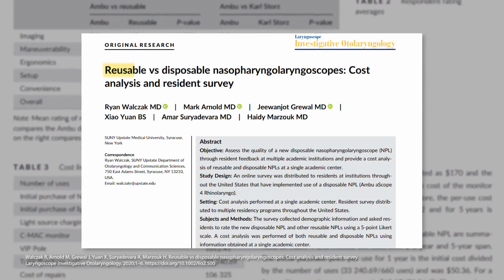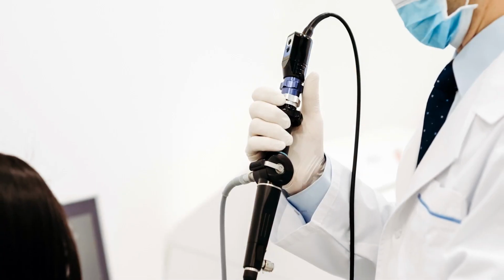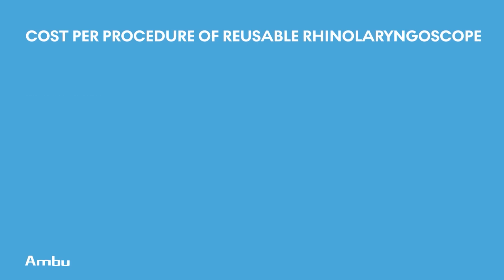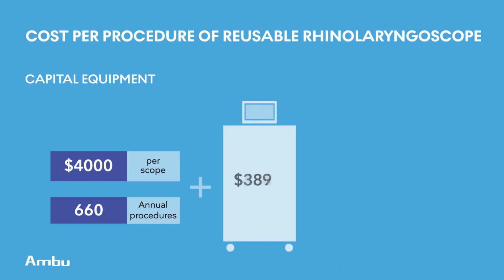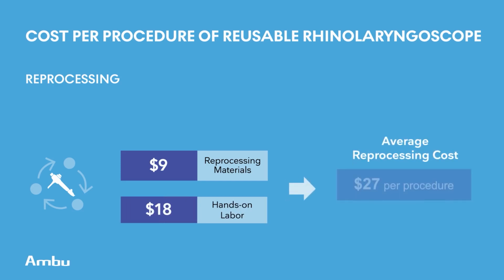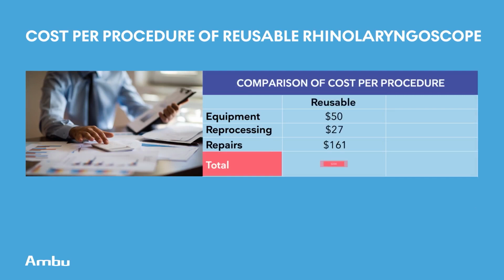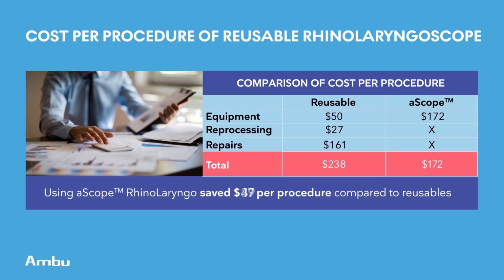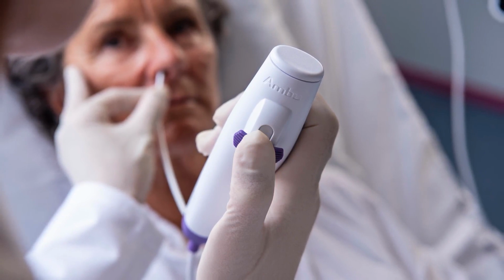Compare the costs and performance of reusable vs. single-use Rhinolaryngoscopes